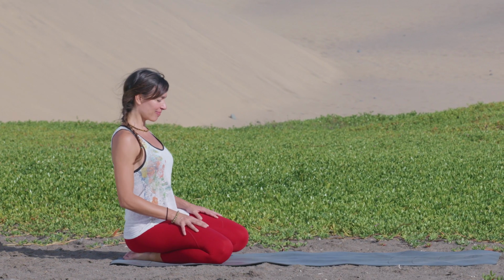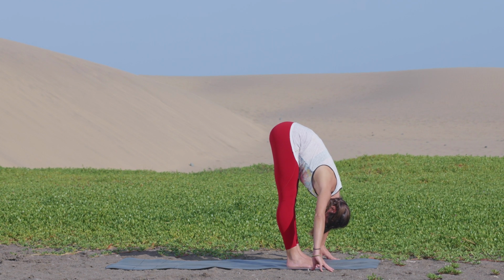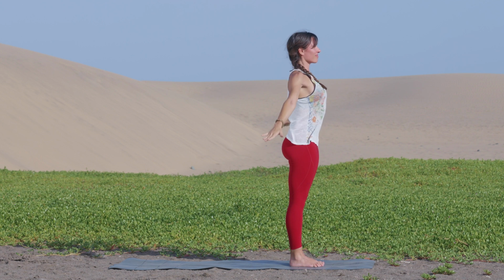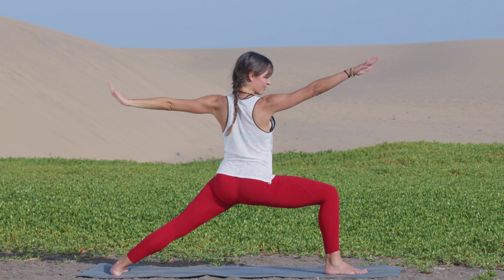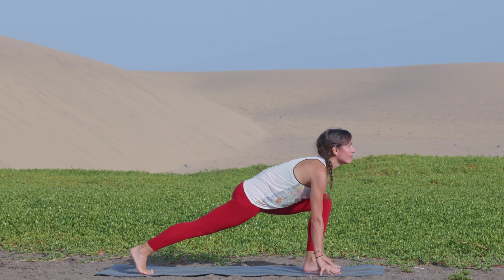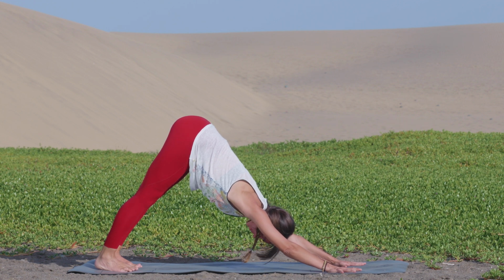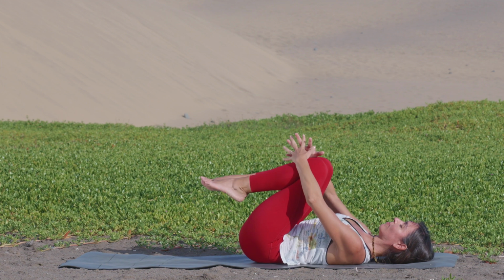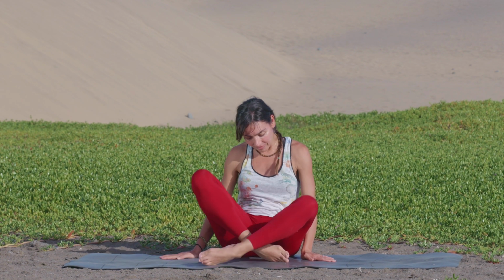20 min VINYASA yoga for beginners/intermediates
20 min vinyasa yoga for beginners/intermediates, to get your body and mind going. Remember that you can always adapt the practice to your own needs or pause the video to explore a bit deeper the posture at your own rhythm.

If you are interested in live online group yoga classes, or live online private yoga classes, please

Chapters:
0:00 20 min Vinyasa yoga style introduction
0:17 Adho mukha virasana - Downward facing hero's pose
1:05 Adho mukha svanasana - Downward facing dog
1:46 Adho mukha virasana variation - Downward facing hero's pose variation
2:24 Adho mukha svanasana - Downward facing dog
2:50 Uttanasana - Standing forward bend

3:40 Surya Namaskar Cycle - Sun salutation cycle
Urdhva hastasana in tadasana - Upward salute in mountain pose
Uttanasana - Standing forward bend
Adho mukha svanasana - Downward facing dog
Anjaneyasana - Low lunge
Phalakasana - High plank
Chaturanga dandasana - Four limbed staff pose
Bhujangasana - Cobra
Tadasana - Mountain pose

6:26 Surya Namaskar Cycle with Uttihita trikonasana - Sun salutation cycle with triangle pose

8:42 Surya Namaskar Cycle with Virabhadrasana II and Parsvakonasan  - Sun salutation cycle with Warrior II and Extended side angle pose

11:40 Surya Namaskar Cycle with Virabhadrasana I and Urdhva mukha svanasana - Sun salutation cycle with Warrior I and Upward facing dog.

14:06 Surya Namaskar Cycle with Eka pada Rajakapotasana preparation - Sun salutation with One legged king pigeon pose

17:00 Setu Bandha Sarvangasana - Bridge pose
18:10 Dwi pada pavanamuktasana - Two footed releasing wind pose
19:00 Savasana - Corpse pose
21:25 Thank you